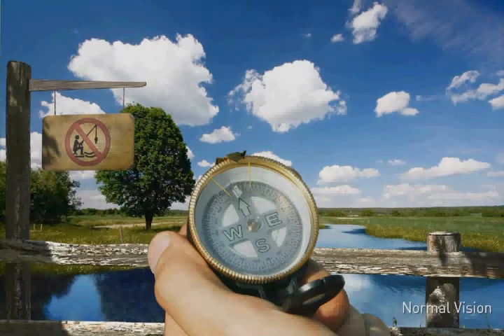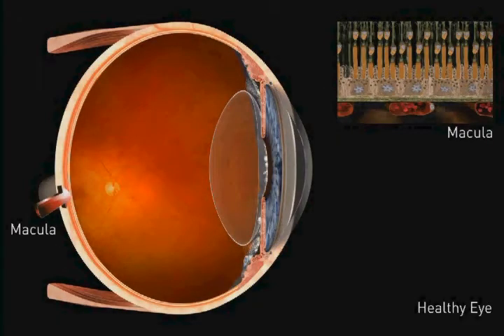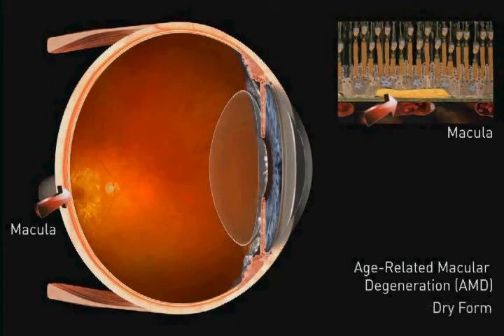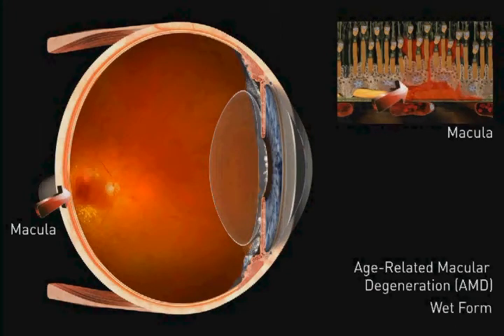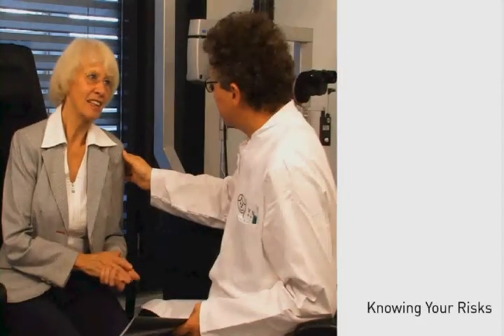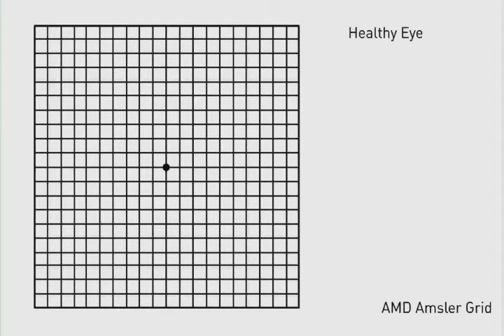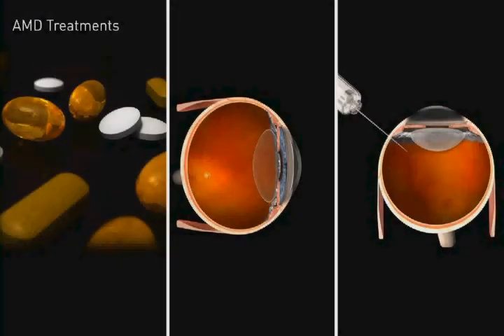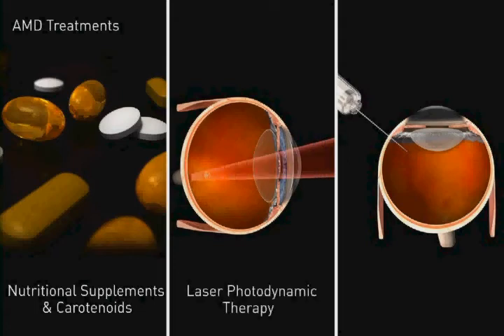Macula Risk Genetic Testing for the Early Detection of Macular Degeneration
AMD, or Age-related Macular Degeneration, is predominantly an inherited disease. Macula Risk is a prognostic DNA test that identifies individuals who have inherited any of the disease-causing genes. These individuals are at increased risk of vision loss as they age.

Macula Risk is a laboratory developed test (LDT) to assess the risk of AMD progression from early or intermediate AMD to advanced AMD, a common eye disorder of the elderly that can lead to blindness.

Macula Risk identifies individuals (1 in every 5 patients) that are at highest risk of vision loss due to AMD. Identifying these patients early allows the eye-care professional to implement a disease management strategy focused on sight preservation.